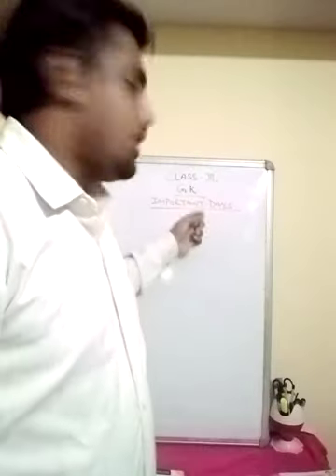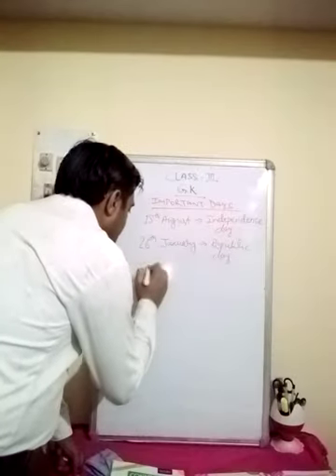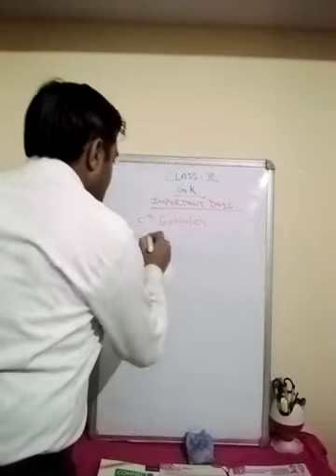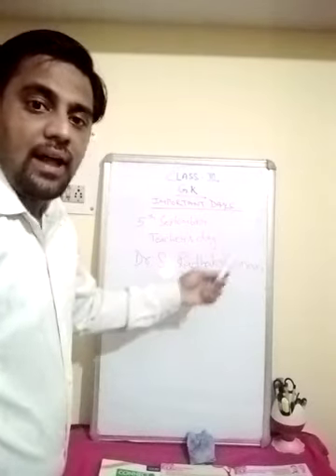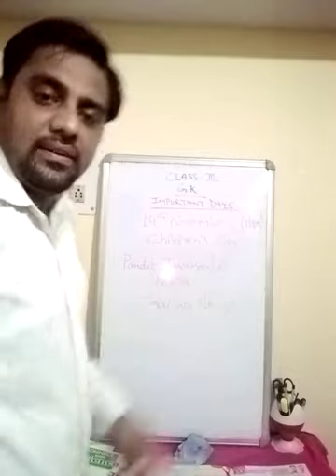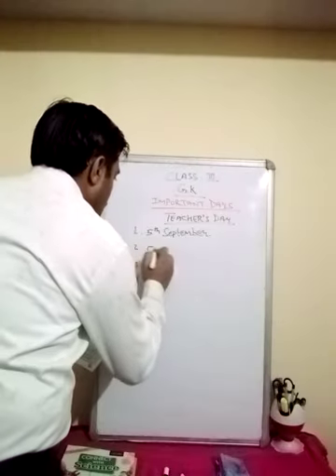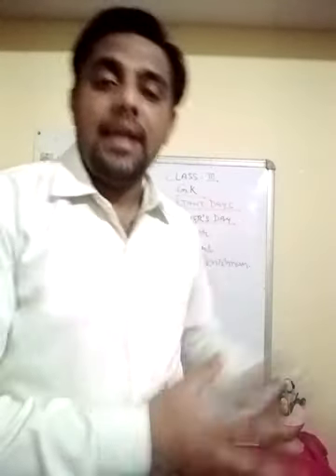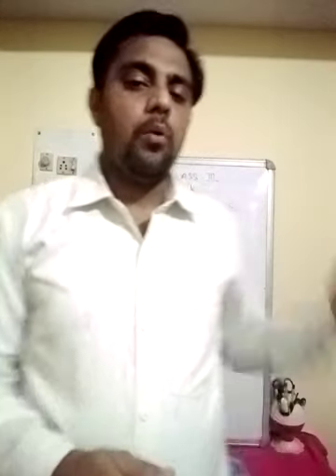Class III General Knowledge chapter 3 IMPORTANT DAYS